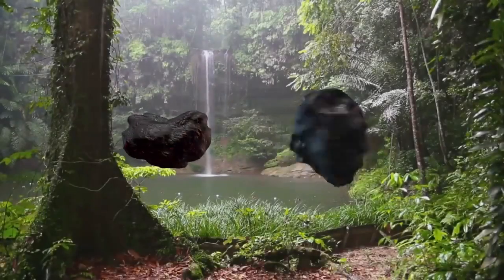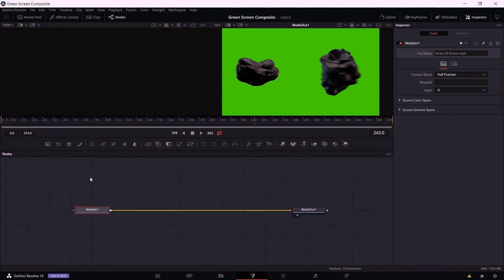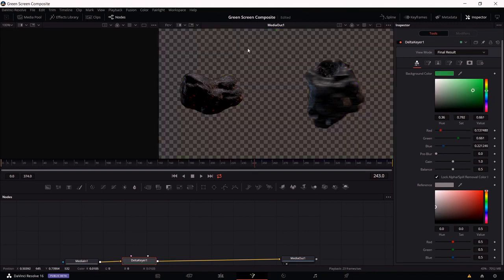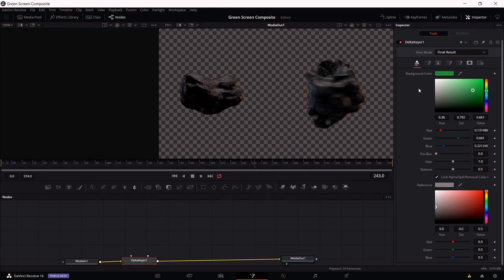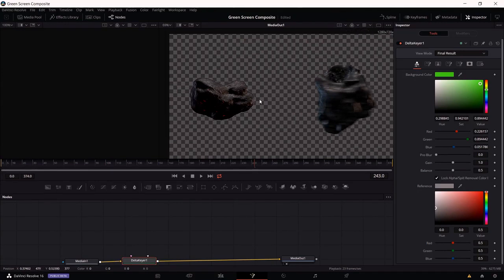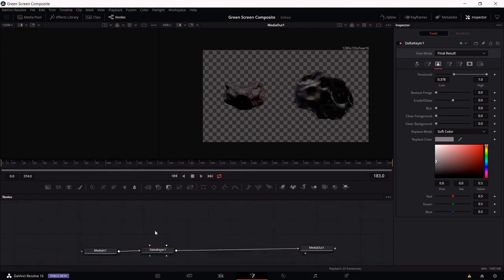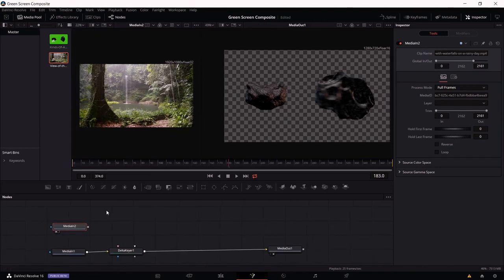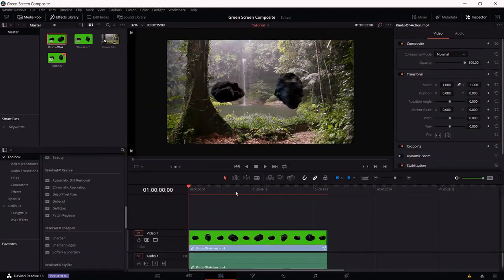322382 20 How to Turn Green Screen into Replacement Background Guide to DaVinci Resolve 16 Video